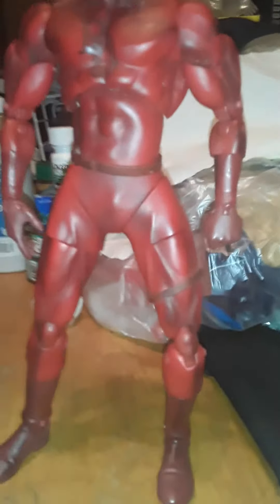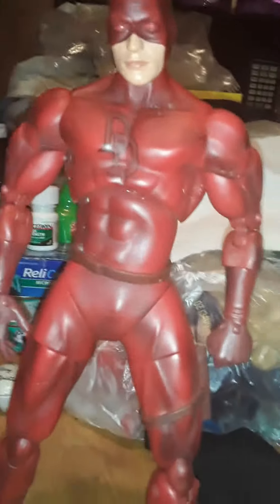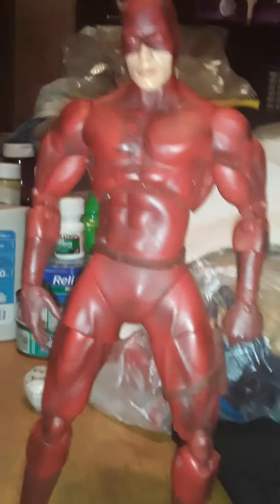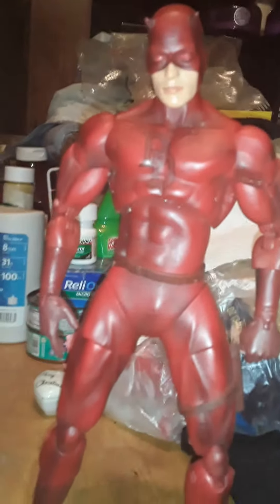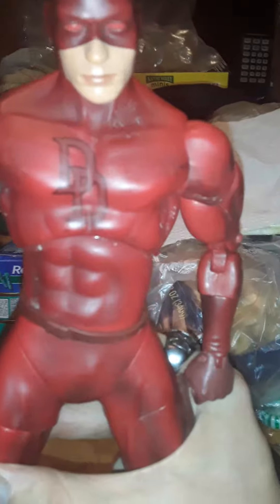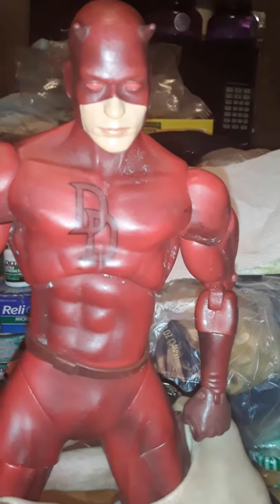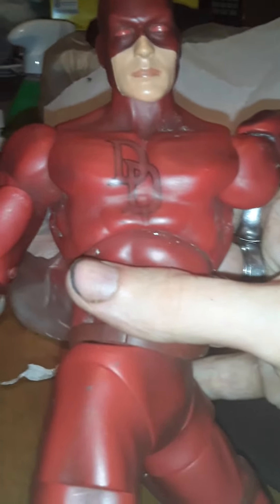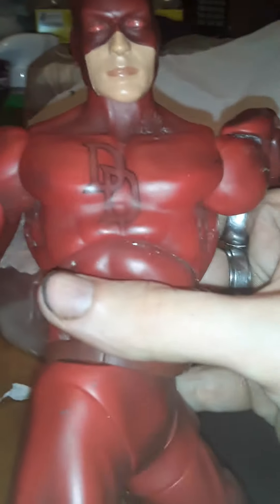Marvel Legends 12-inch Daredevil